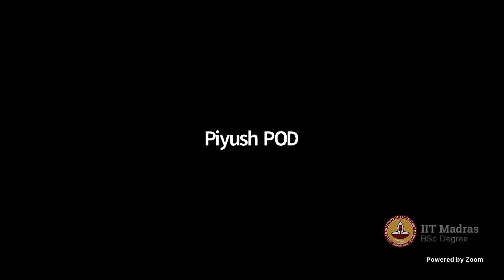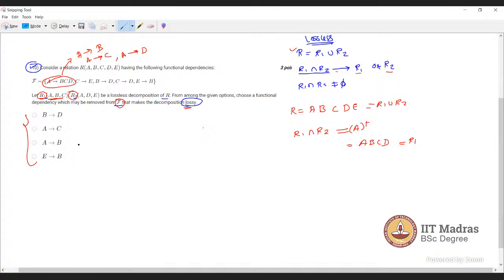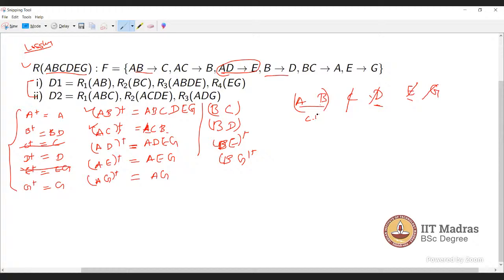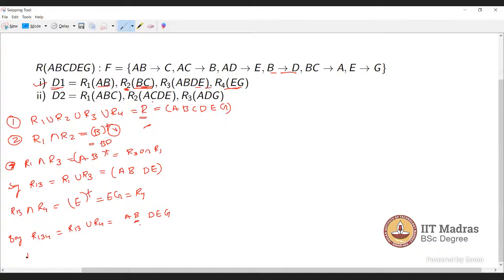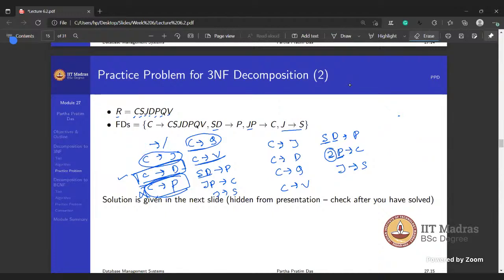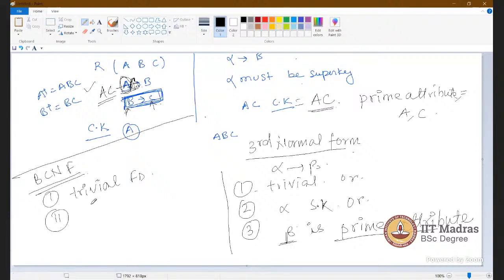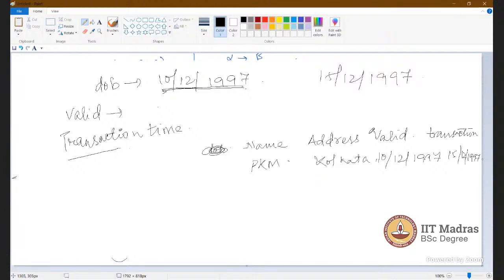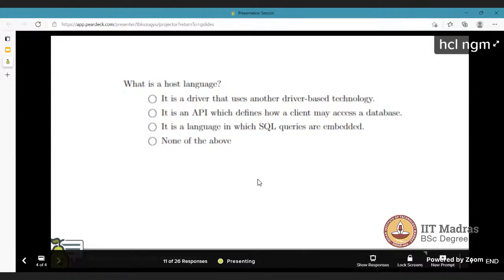Activity Questions - Week 7 - DBMS